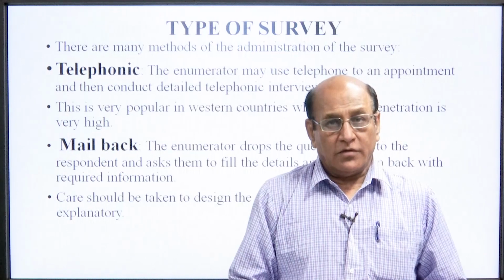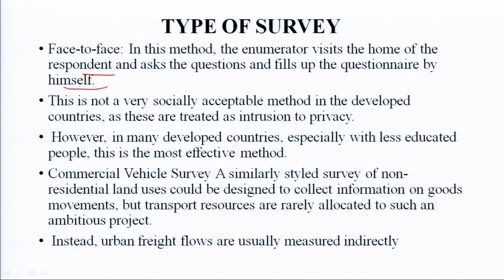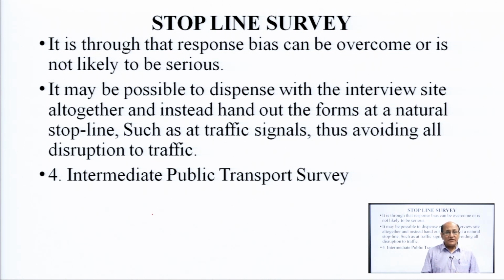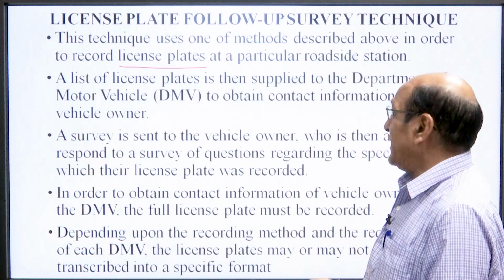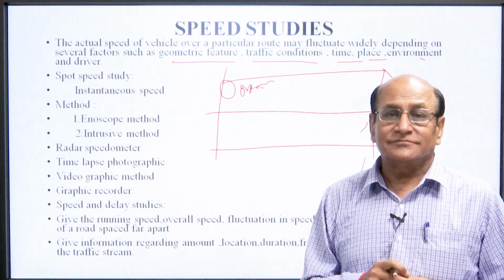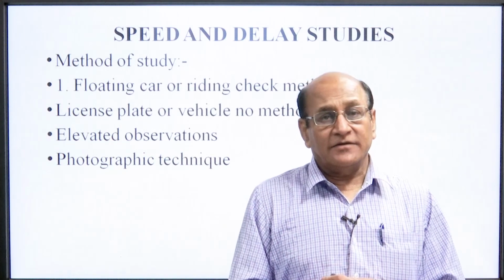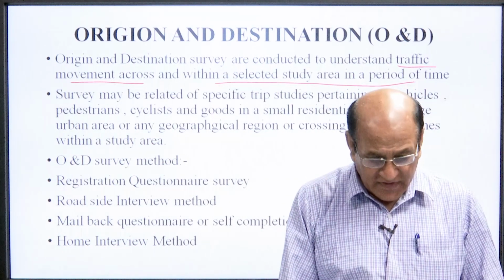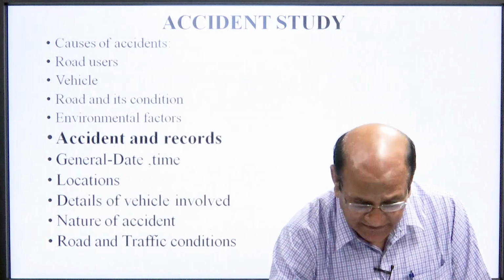Urban Transportation Planning | AKTU Digital Education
Urban Transportation Planning | Traffic & Transportation Survey & Studies Part-2 |